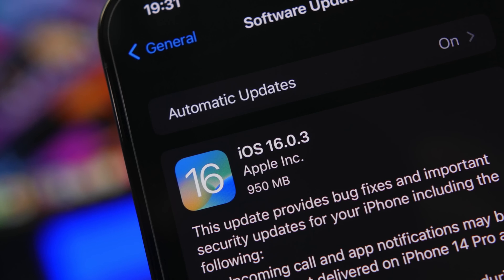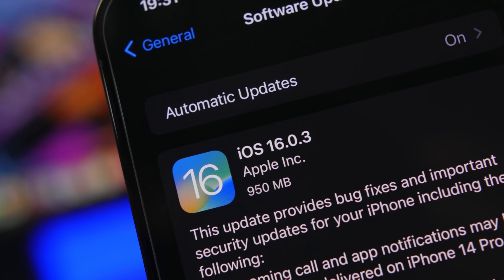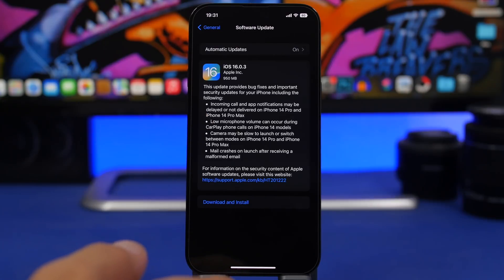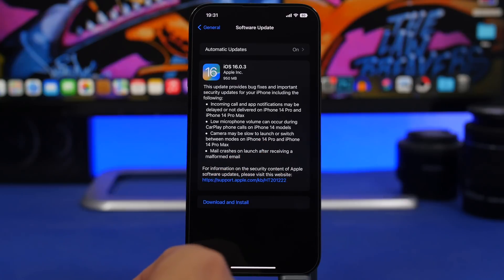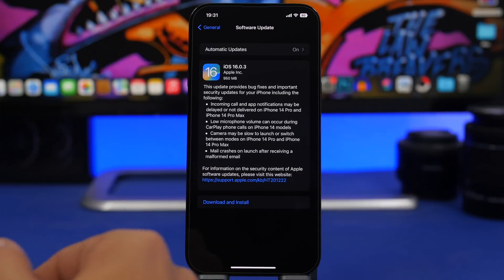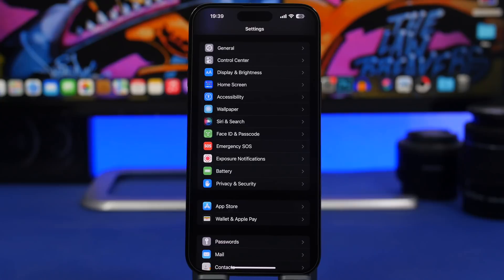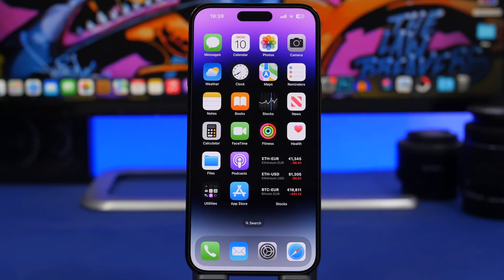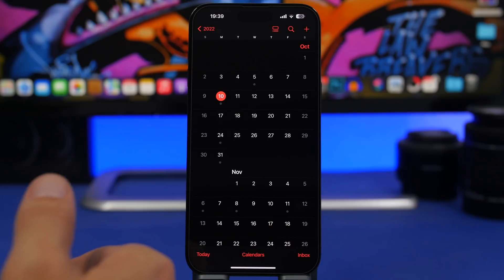iOS 16.0.3 Released - Why You Need to UPDATE Immediately !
iOS 16.0.3 has just been released with new fixes and improvements for iOS 16. iOS 16.0.3 is a small update that won't bring new features to iOS 16 but it is very important as it brings some fixed and improvements that make iOS 16.0.3 a very important update.